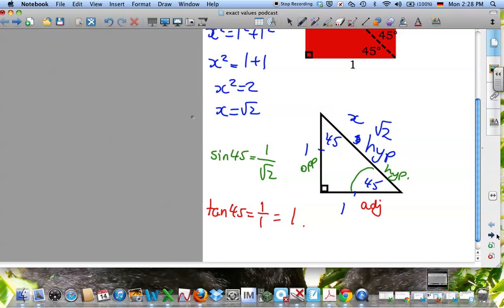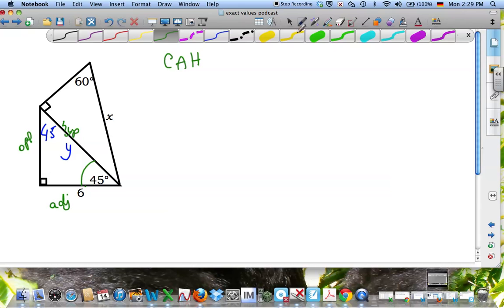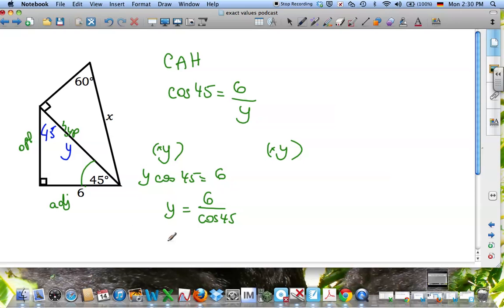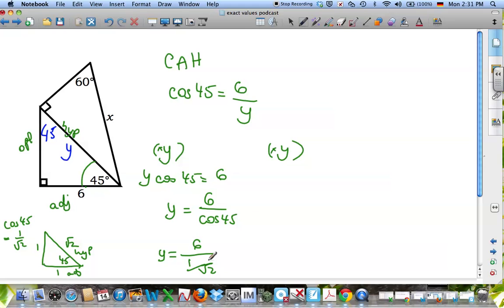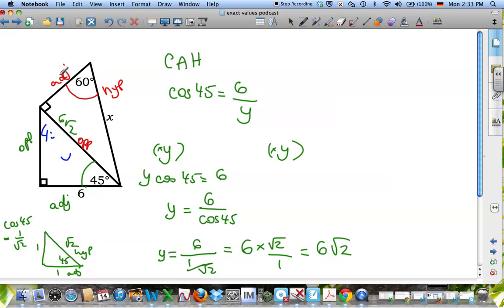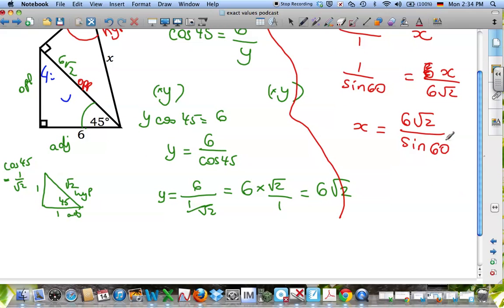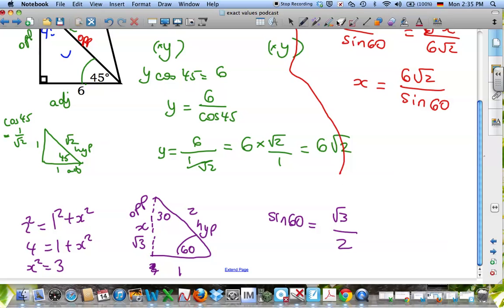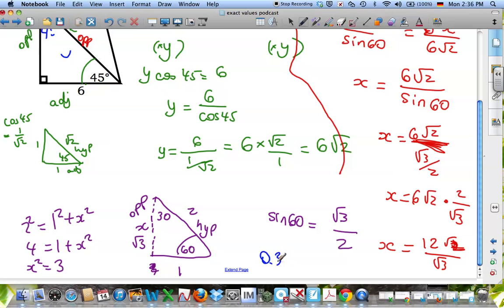5.8.1 Special Triangles (Part 3)